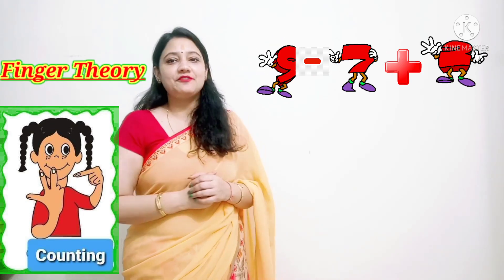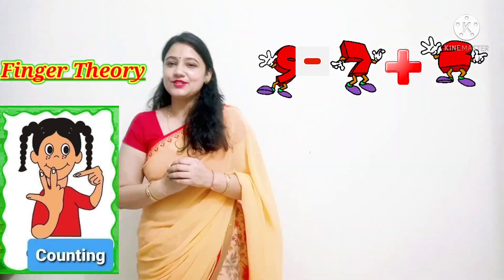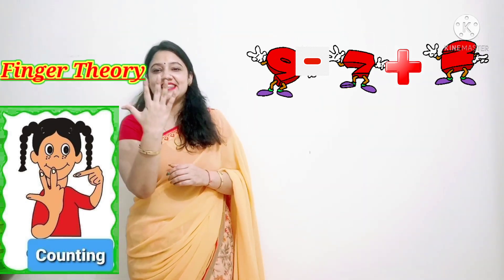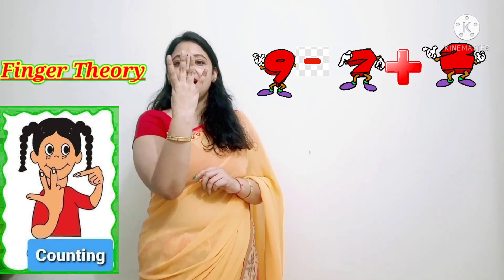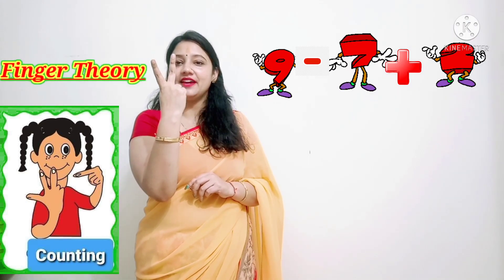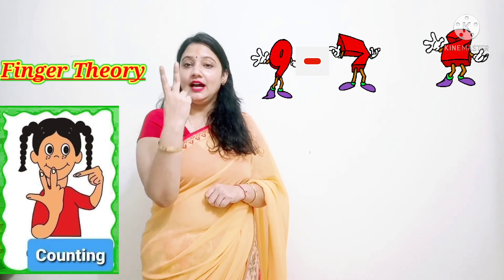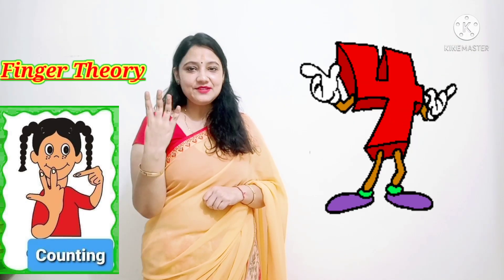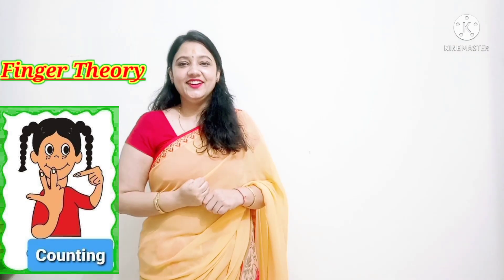One Digit Addition and Substraction Using Fingers || Simplest Method || How to Learn Abacus in Hindi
One Digit Addition and Substraction Using Fingers || Simplest Method || How to Learn Abacus in Hindi || Abacus Tutorial for Kids in Hindi || Fast Calculation Using Fingers || Level 1|| Basic Abacus for Kids
उंगलियों का उपयोग करके एक अंक जोड़ना और घटाना सीख || आसान तरीका